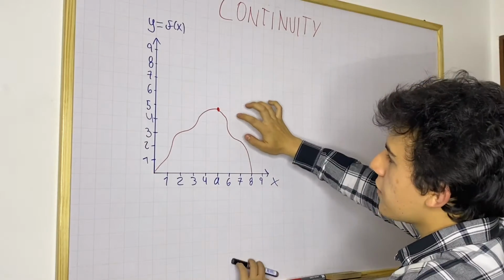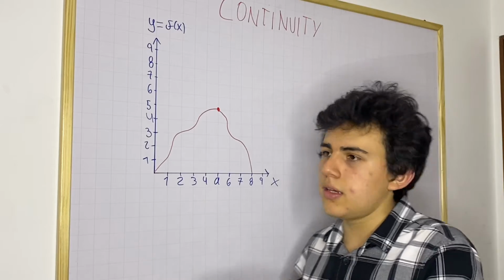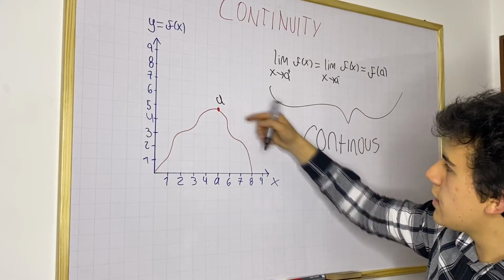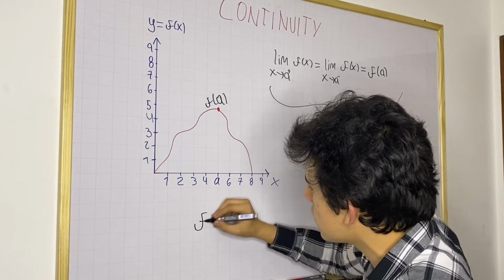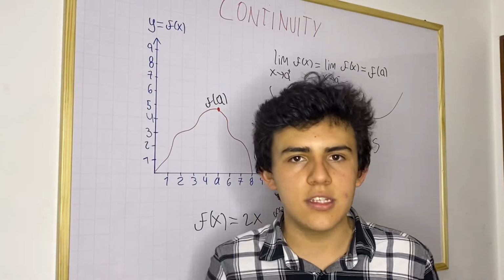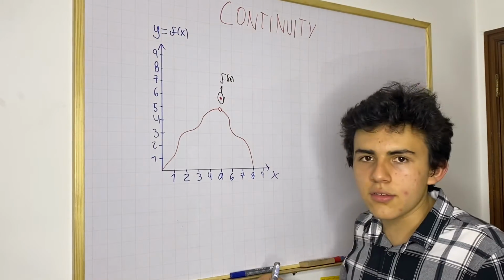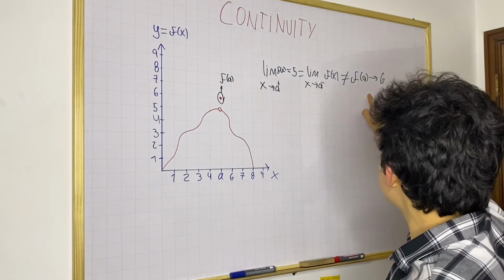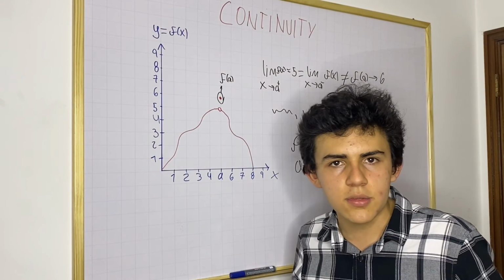What is continuity? Functions happen to break - Limits Ep. 9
Sometimes functions might have jumps between each of its pieces, and these jumps will determine traits of the function like continuity at a point, or discontinuity. Mathematically, we define a function is continuous at a point when its lateral limits are equal to each other and to the function evaluated at that point. If any of these conditions fails to be satisfied, we say a function is not continuous at that point, that is to say, it is discontinuous.